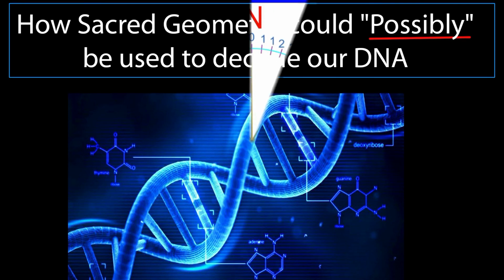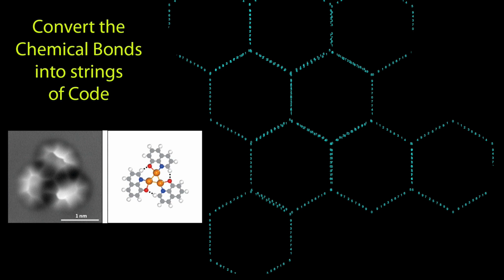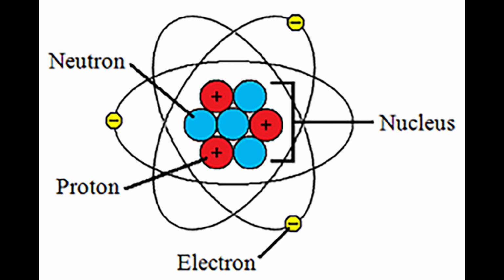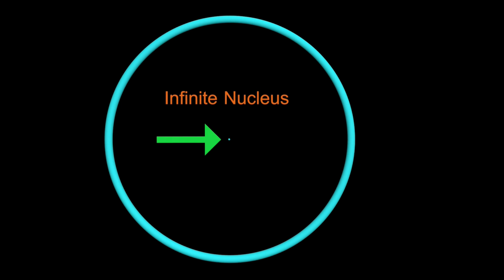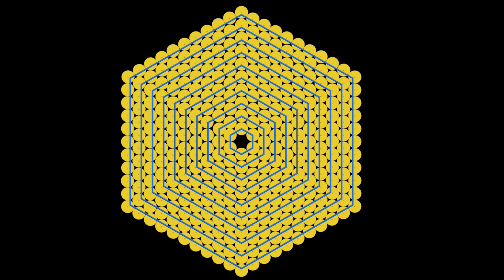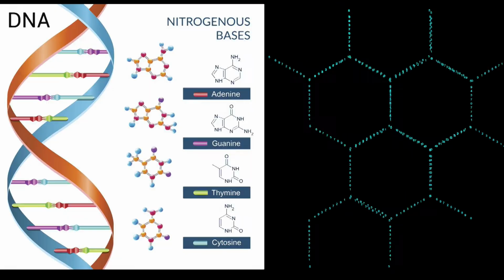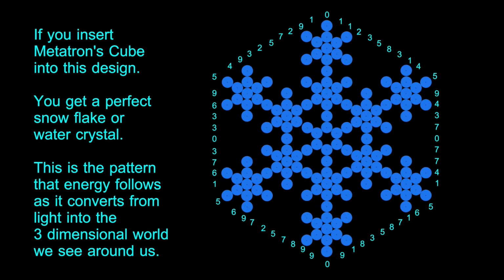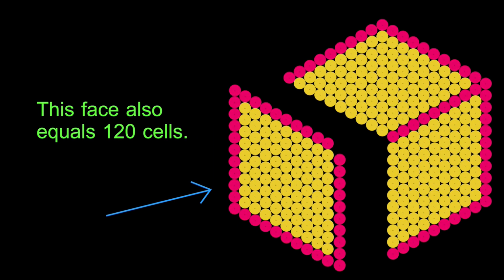216 and Metatron's Cube Video 8 (The Hexagon)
How Sacred Geometry and the 216 digit Cipher could "POSSIBLY" be used to decode the universe.

Link to Book on Amazon